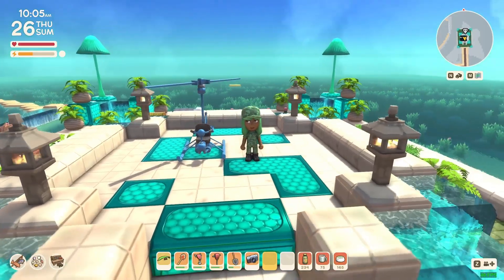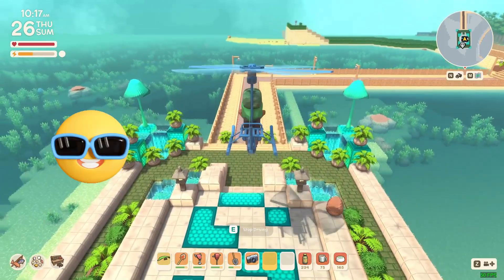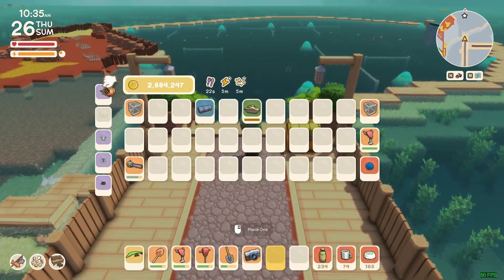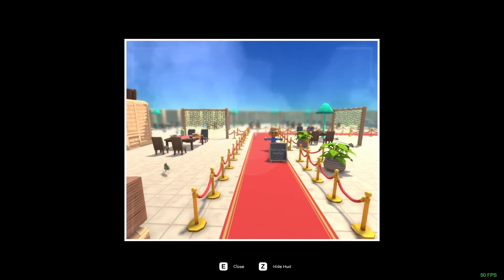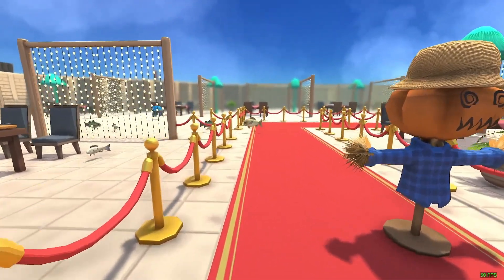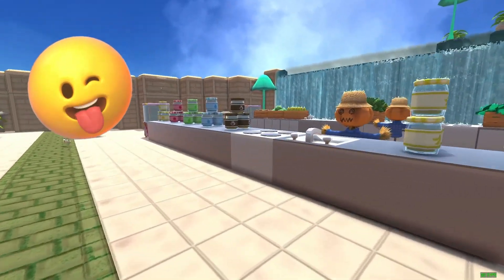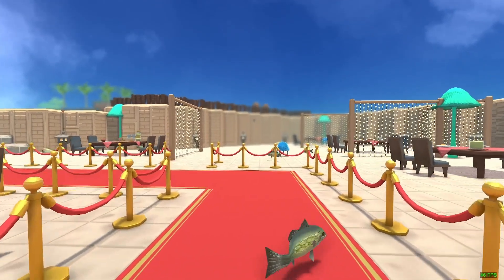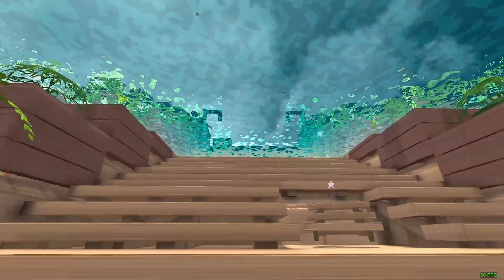Come Explore The Dinkum Underwater Restaurant On A Mini Tour!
Visit the Dinkum underwater restaurant on a mini tour and see why it's the perfect place to enjoy a delicious meal!

Don't miss your chance to explore this beautiful underwater restaurant on a mini tour! This is the perfect opportunity to see what makes Dinkum such a popular game to play and enjoy a delicious meal in a comfortable and relaxing environment.
A mini Tour of the Underwater restaurant build I did on my main Island.